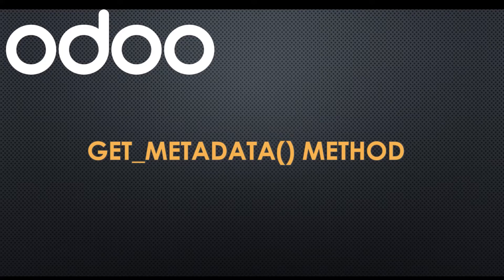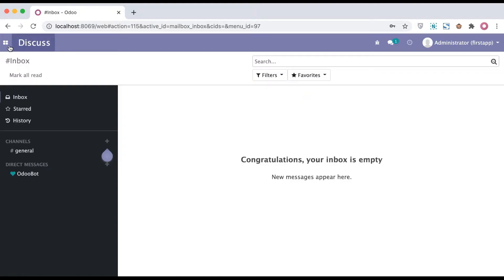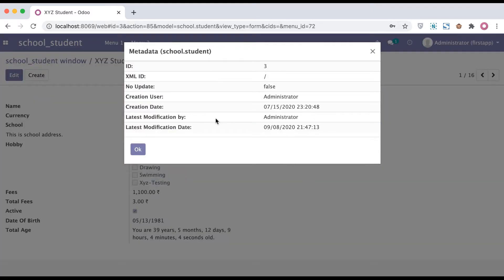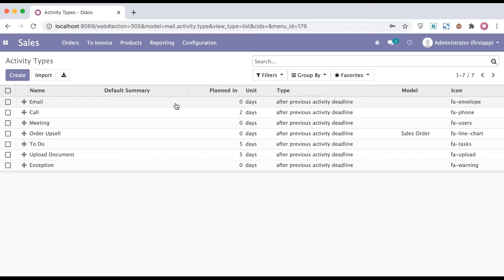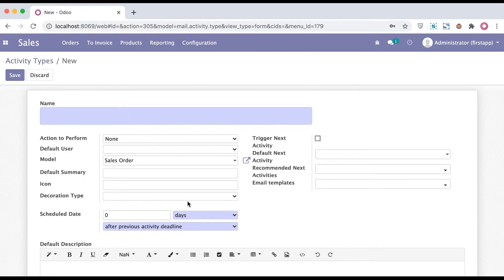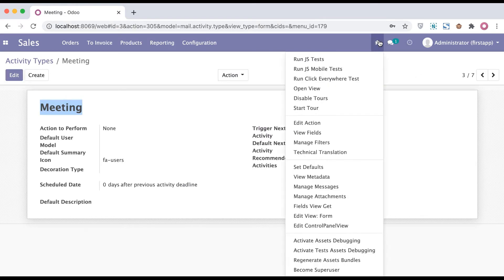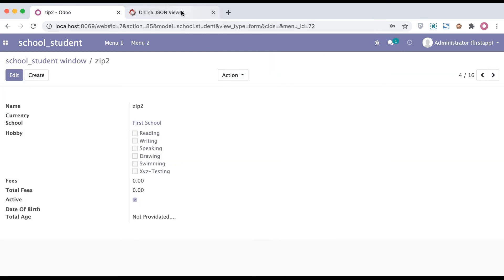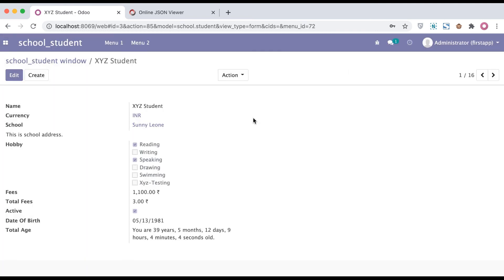How to use get_metadata method in Odoo | Odoo ORM Methods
How to use get_metadata() orm method in Odoo, it will return metadata about recordset such as its created from xml or csv file or its created by user in including date and time.

How to know recordset is created by user or Odoo.